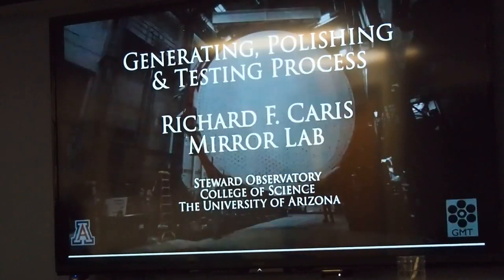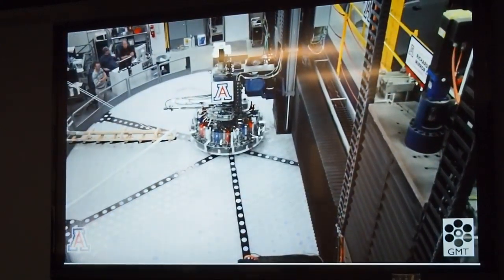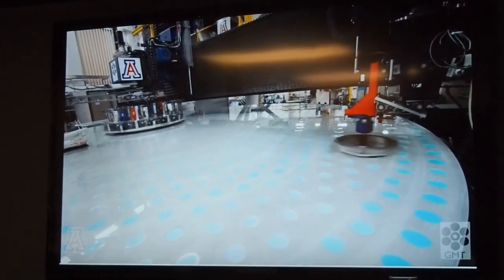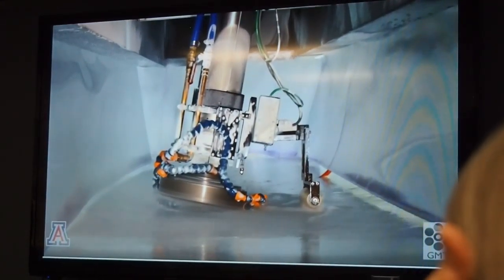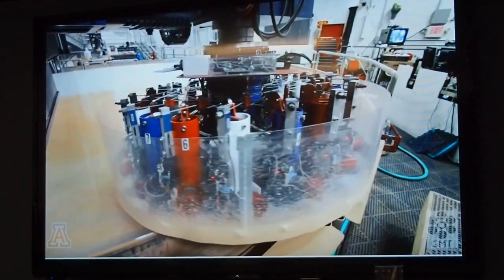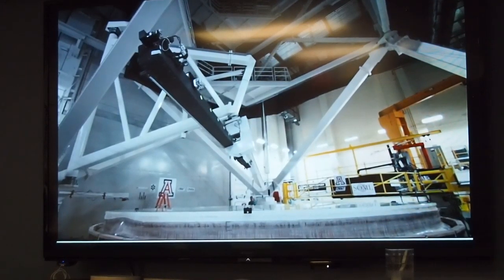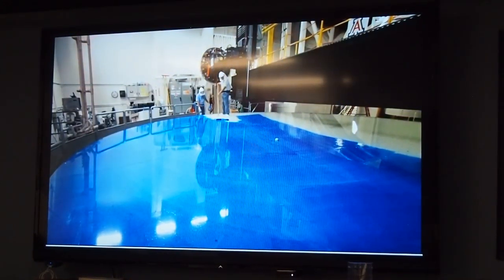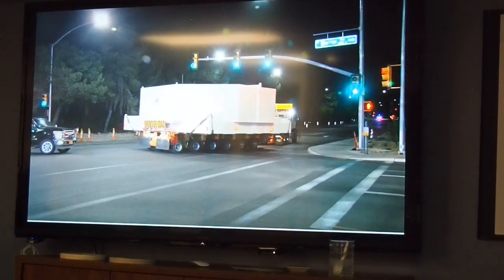S5024960 #3/3 glass back, then front finishing, to shipping; Richard F Caris mirror lab, Steward Obs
Richard F Caris mirror lab video Steward Observatory University of Arizona